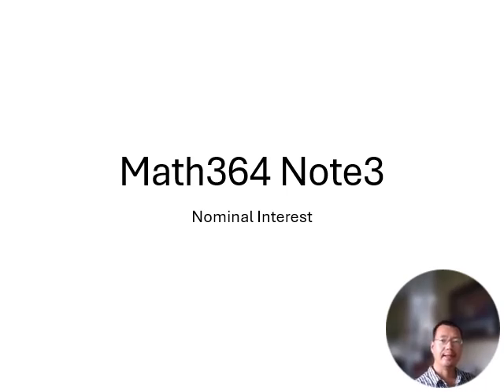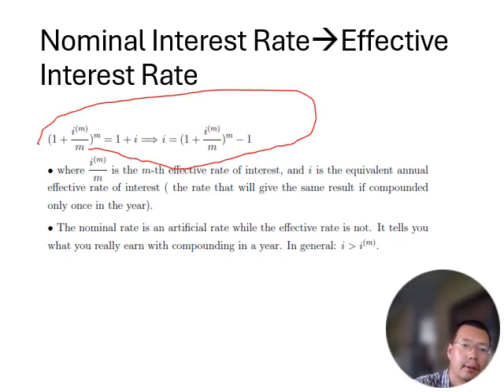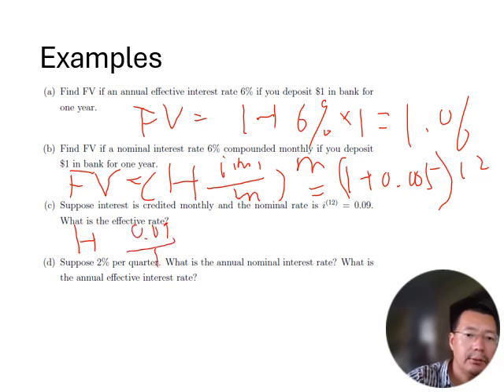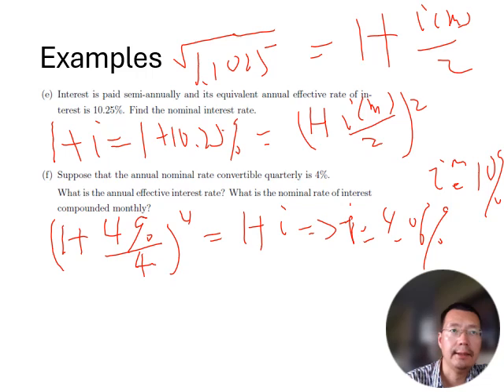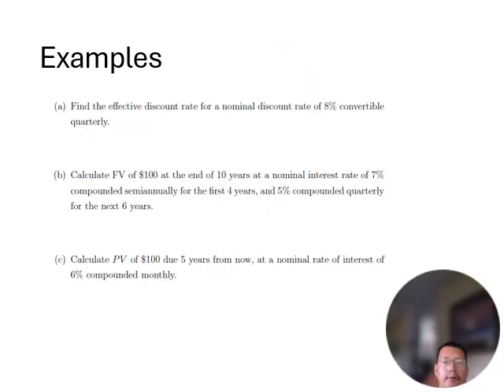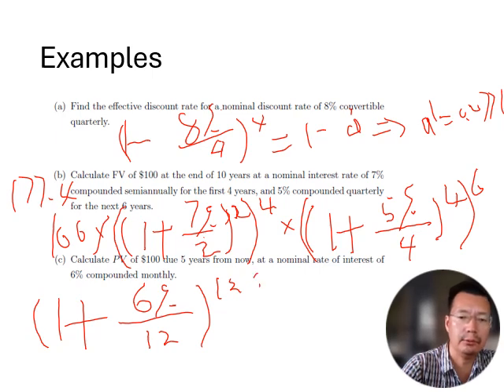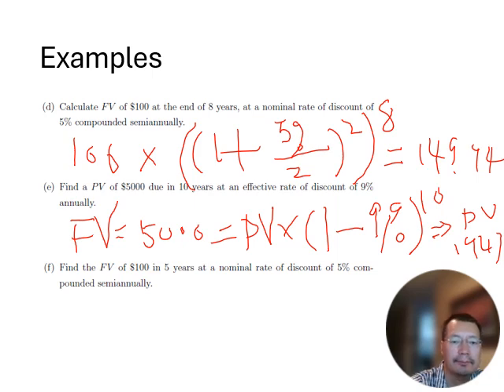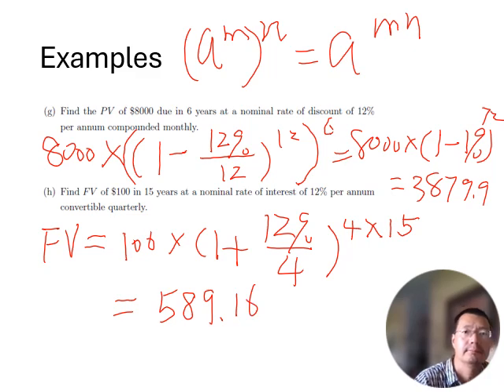Math364 Note3 Nominal Rates of Interest and Discount